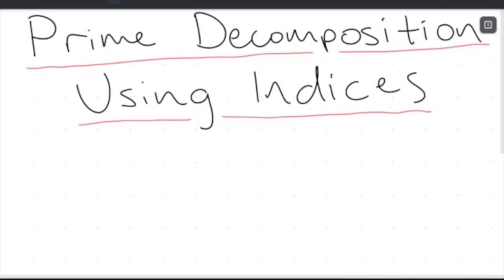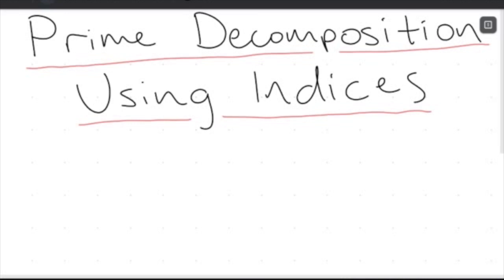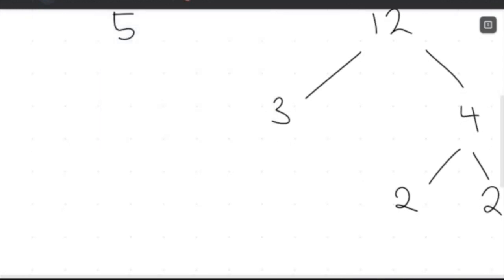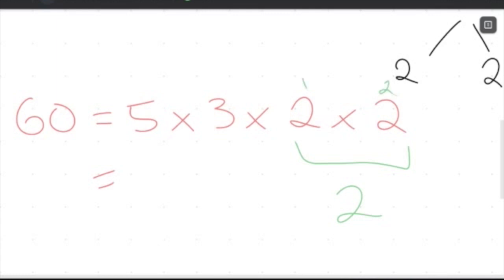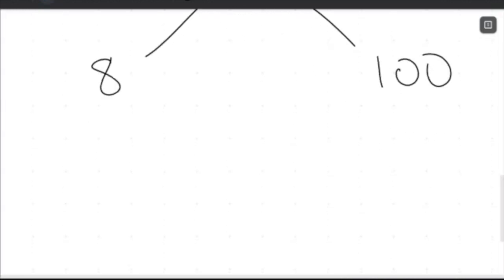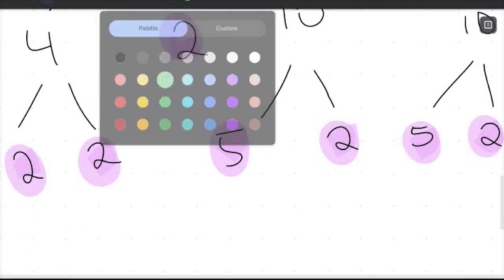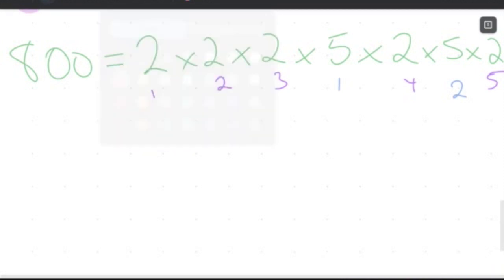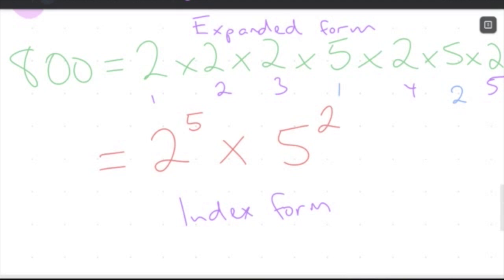Prime Decomposition Using Indices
In this video we will combine the two concepts we've learnt in this topic, this being prime factorisation and index forms for multiplication with same numbers.